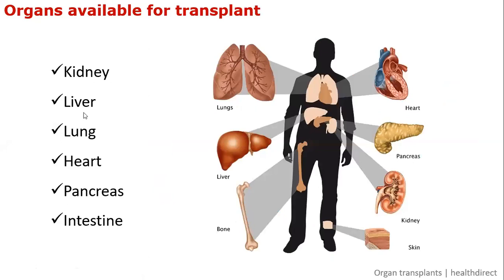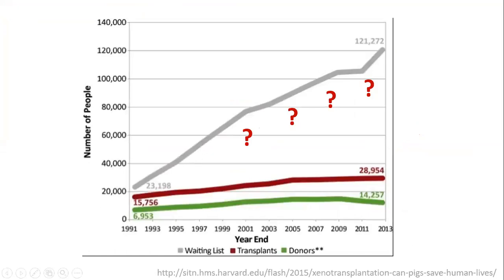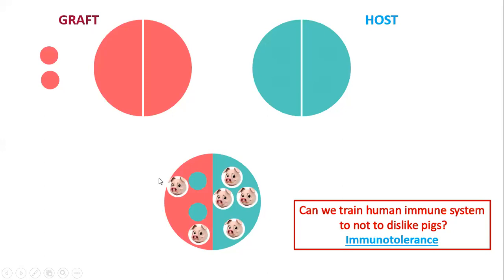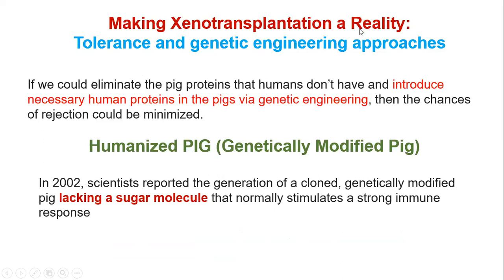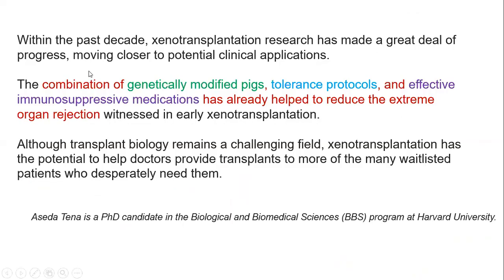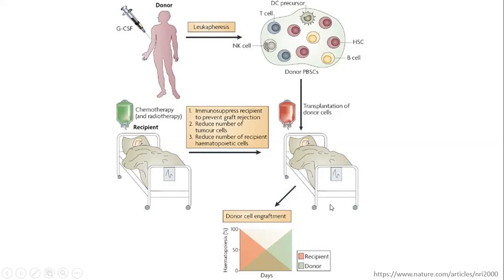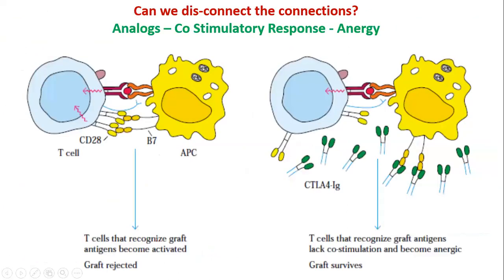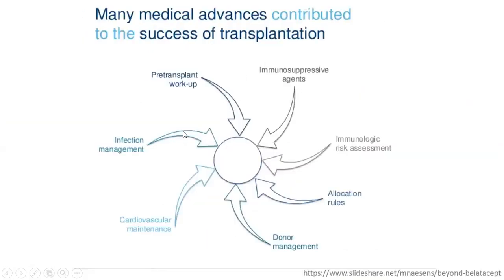BTH202 Unit3 Lecture 12 Xenotransplantation and Immunosuppression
This lecture discusses on xenografts, xenotransplantaion, stem cell transplant, immunotolerance and immunosuppression. Briefly on Immnuosuppresants and analogs disrupting co-stimulatory response.